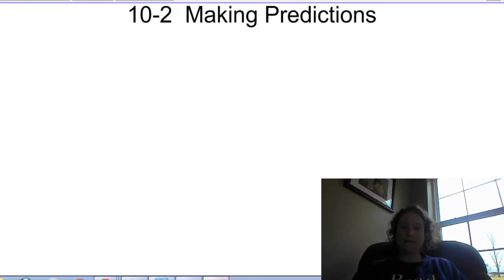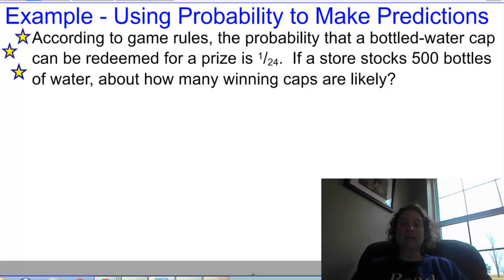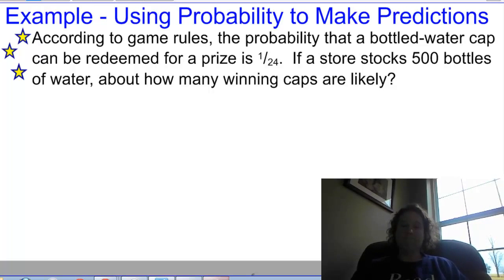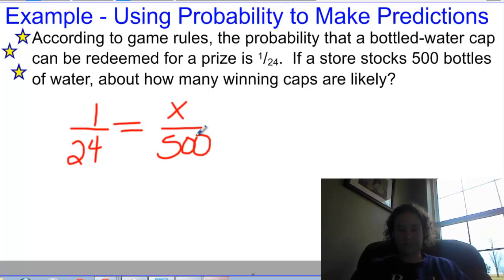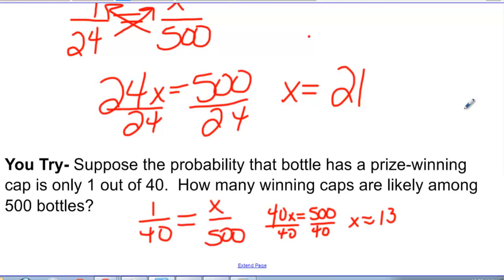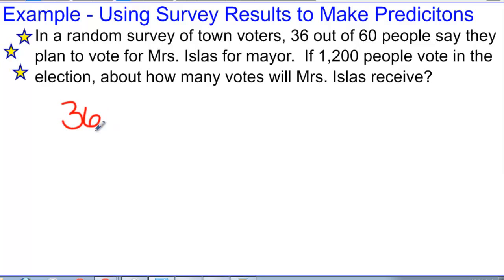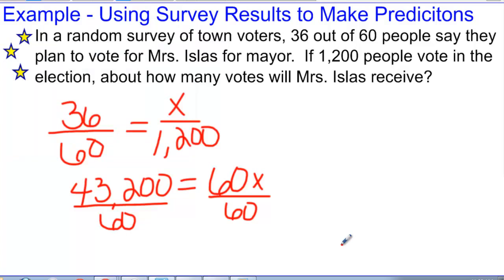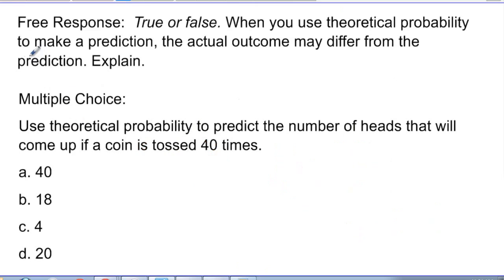10-2 video Making Predictions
Using theoretical and experimental probability to make predictions.